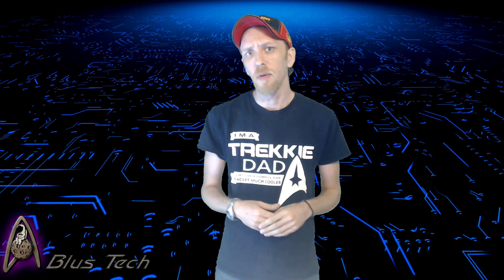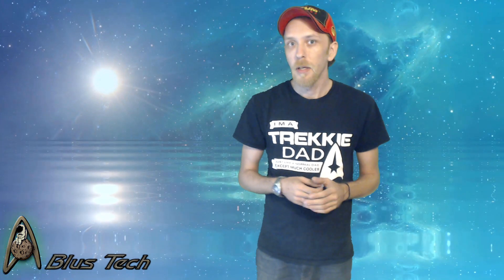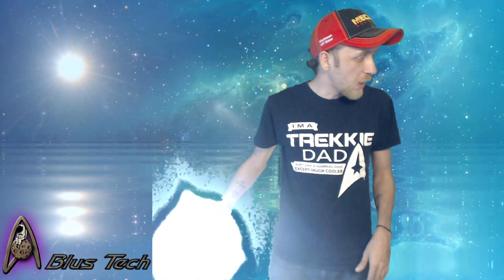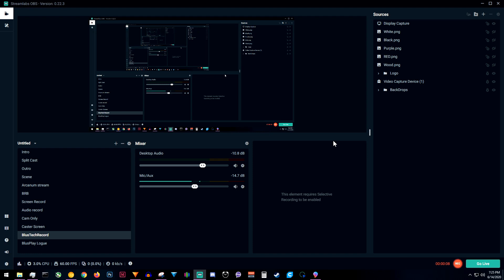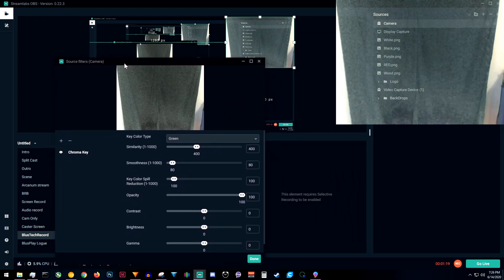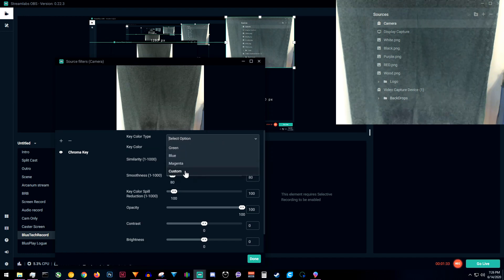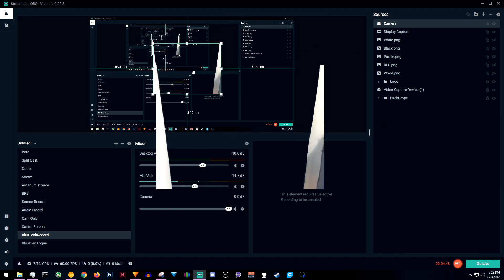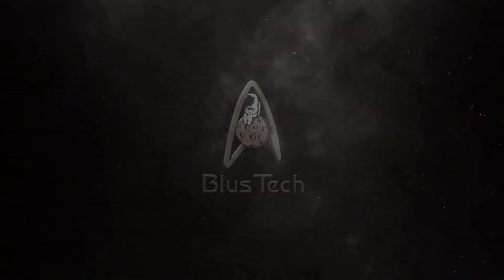$20 Setup=Good Production Value for YouTube/Streaming???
This is a tutorial on how to spend 8-20$ and get Good production value on Youtube, Twitch, Mixer, ect.
This setup is far from perfect, but production value is all about the cost to value ratio. and the cost is minimal for this setup and improves your production value hugely!

If you would like to see more videos on this topic, please comment and let me know!

Video TimeStamps
0:00 Introduction
0:51 What You Need
1:27 With and without GreenScreen
2:30 Price of GreenScreen
3:28 Lighting and Shadows
6:22 Setting Up The Software
11:46 Outro